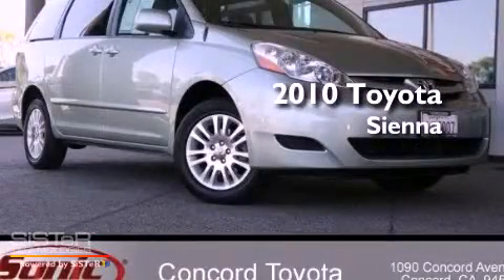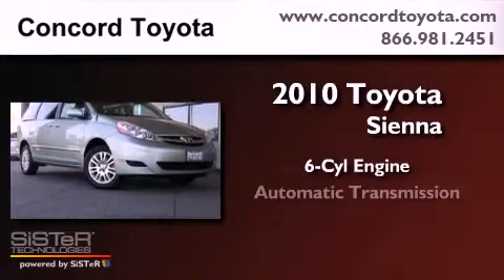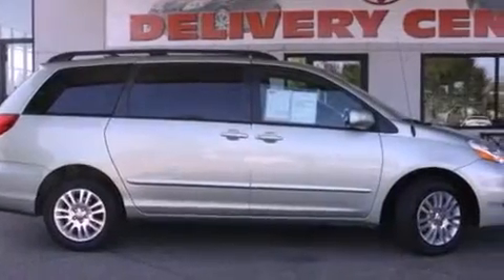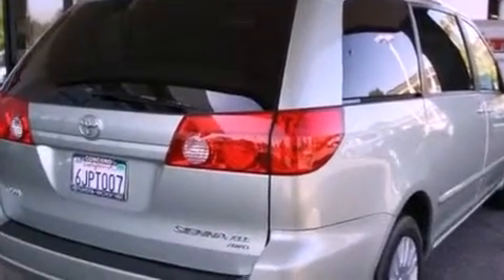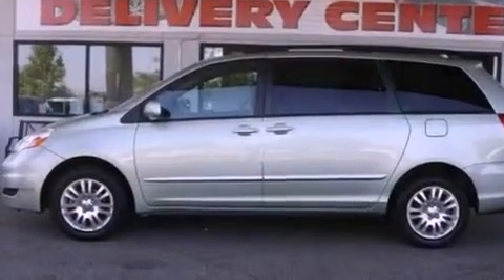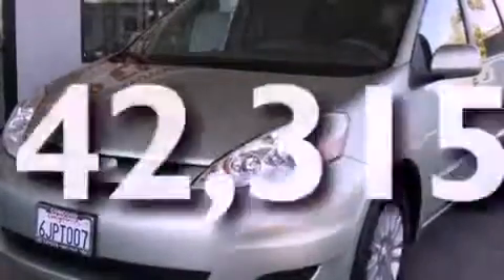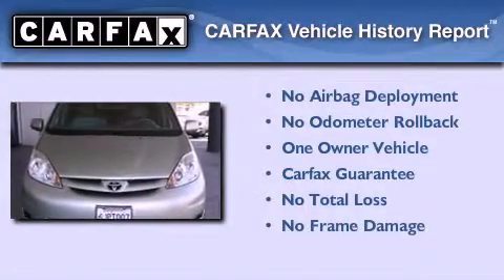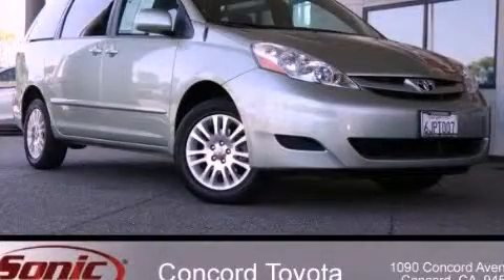2010 Toyota Sienna Concord CA 94520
Year : 2010
 Make : Toyota
 Model : Sienna
 Engine : 3.5L V-6 cyl
 Trans . : Automatic
 Exterior : Green
 Miles : 42,315

 Concord Toyota
 Pre-Owned 2010 Toyota Sienna Concord CA